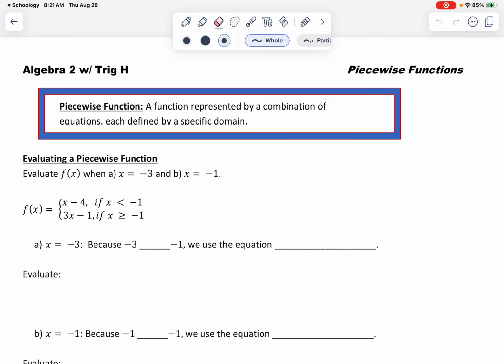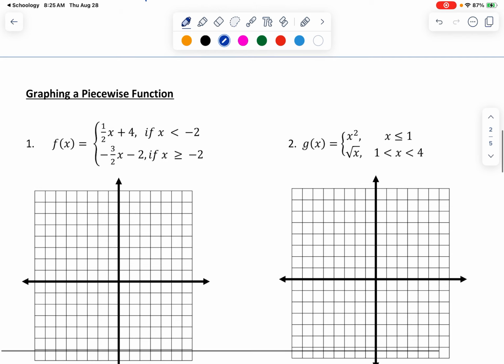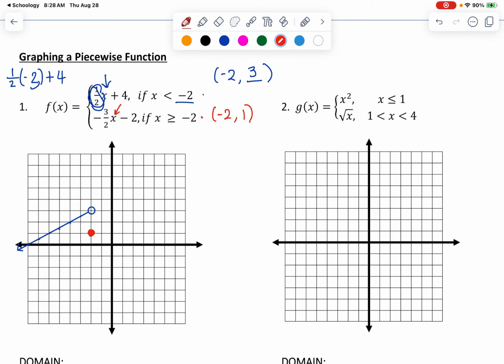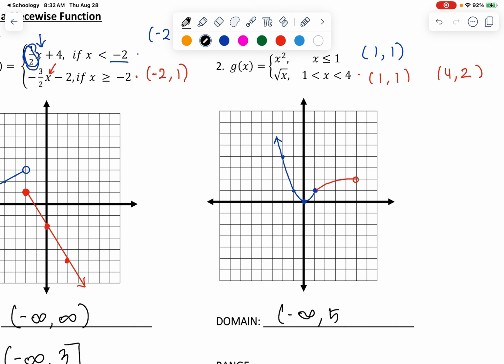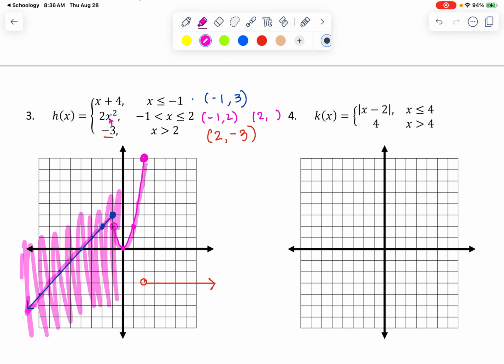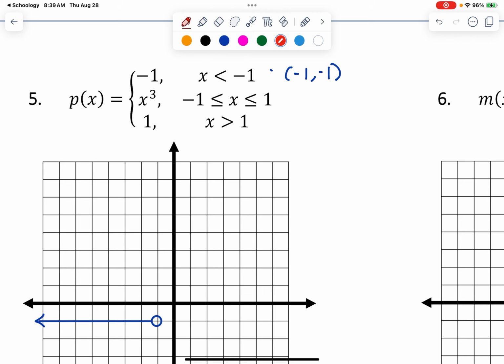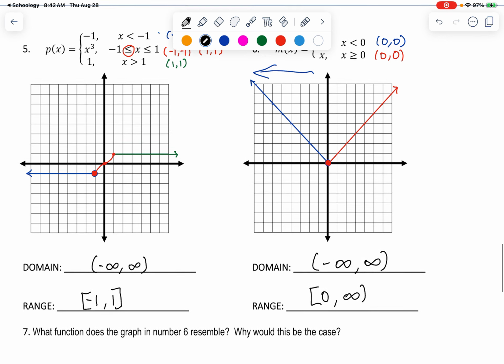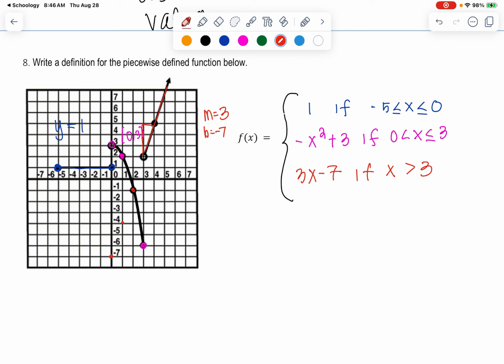Day 11 - Piecewise Functions